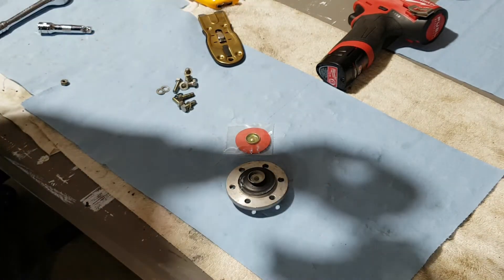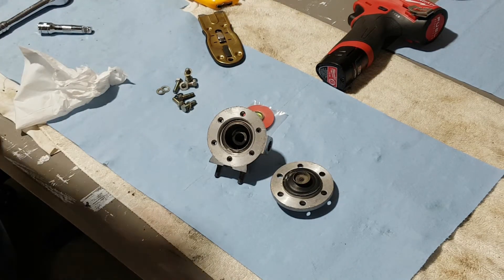Fuel pressure regulator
In this video I change the membrane of the fuel pressure regulator on M127 engine.
I got the part from SLS in Germany.
# 207803.